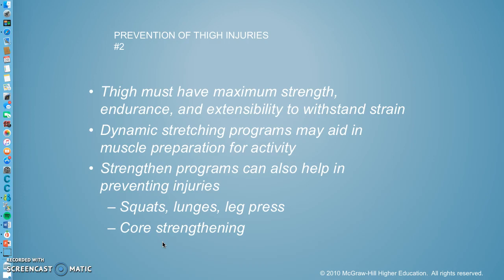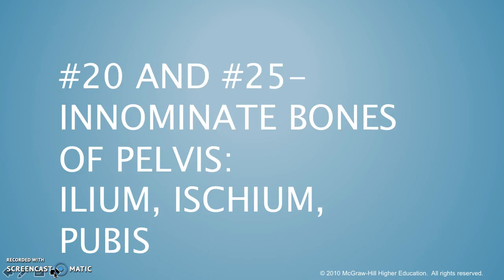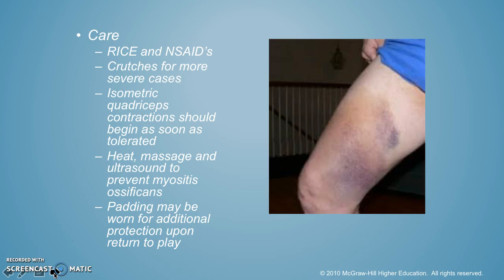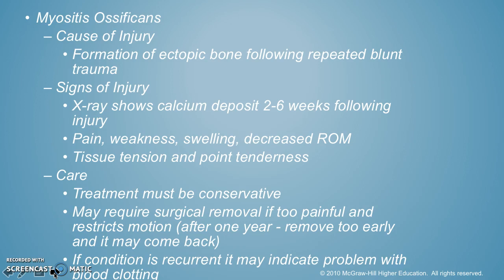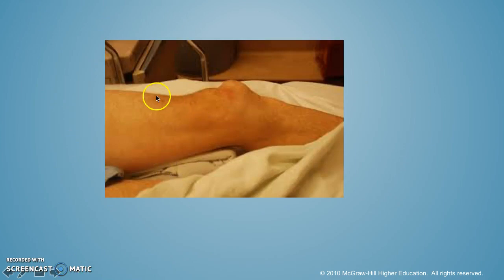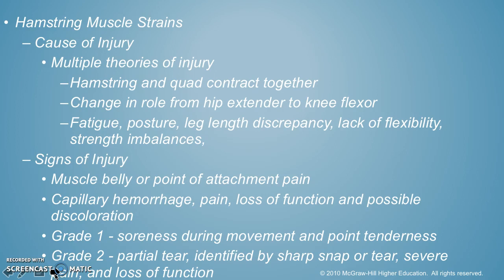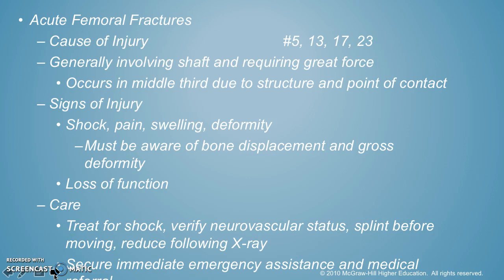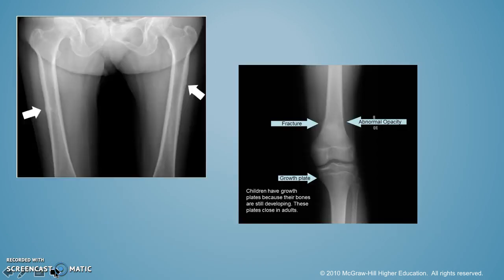Chapter 17 Part 1